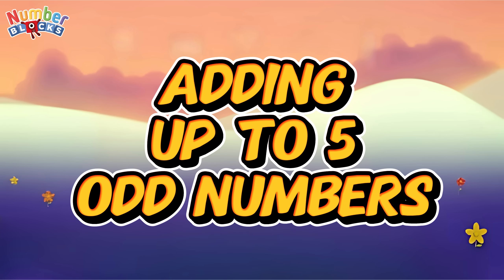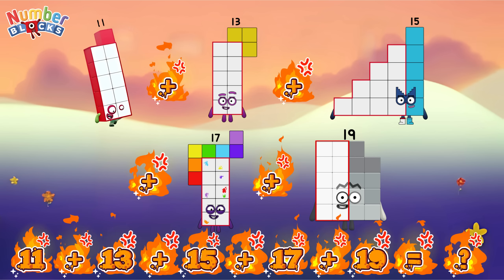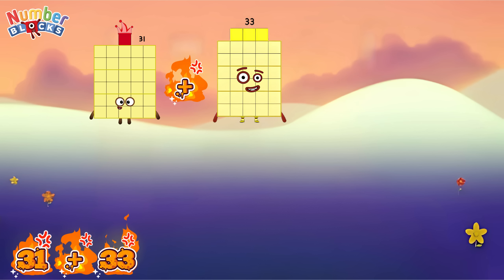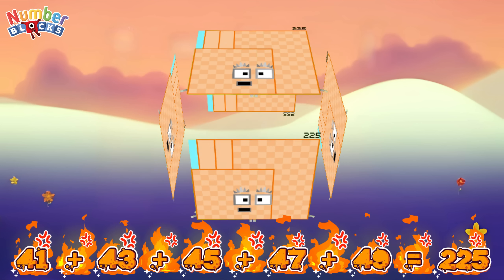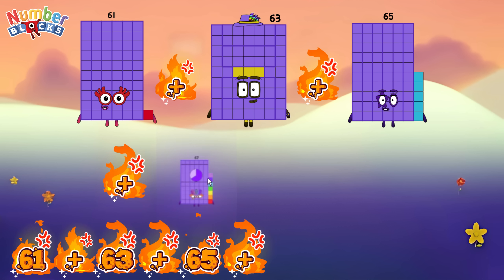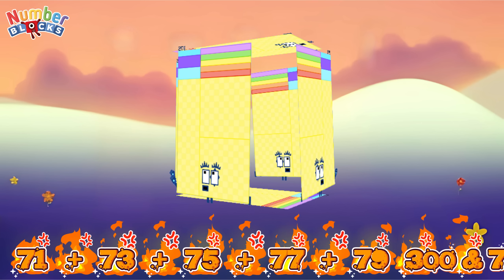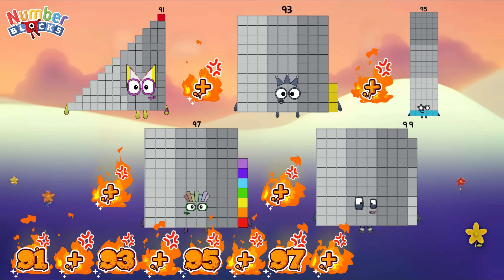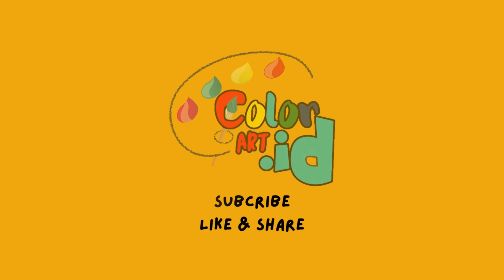NUMBERBLOCKS ADDITION UP TO 6 ODD NUMBERS ODD NUMBERS ADDITION | LEARN TO COUNT | COLORART_ID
Welcome to COLORART_ID! In this fun and engaging episode, your child can learn NUMBERBLOCKS ADDING UP TO 10 ODD NUMBERS  with the help of their favorite Numberblocks characters (created with fun PNGs) to make math learning exciting and easy.